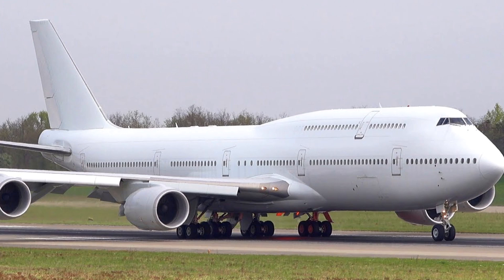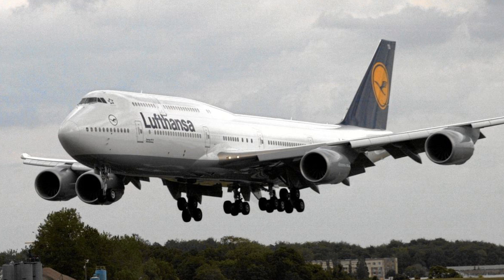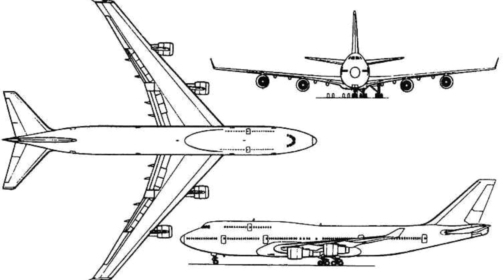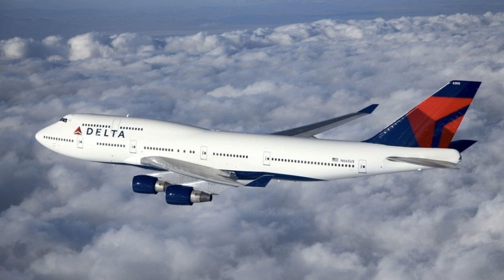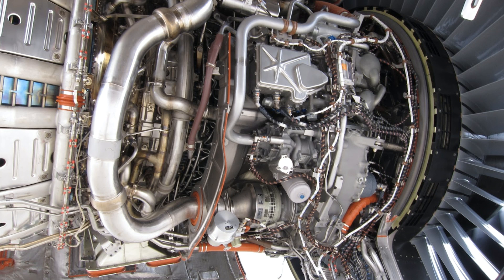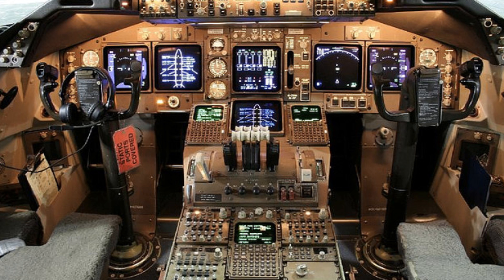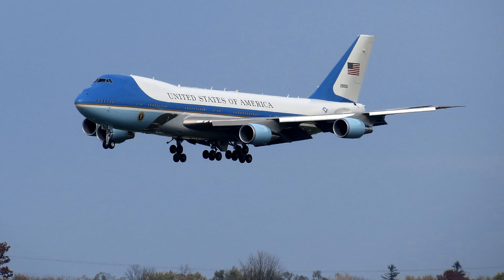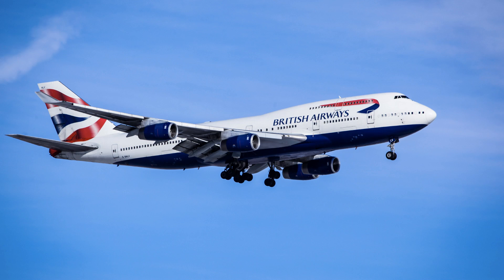Boeing 747 Overview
The Boeing 747 is a wide-body commercial airliner that was first introduced in 1970. It is often referred to as the "Jumbo Jet" due to its large size and distinctive hump on the upper deck. The 747 was developed by Boeing to provide a high-capacity, long-haul aircraft for the commercial aviation market.

Some key features of the 747 include:

Capacity: The 747 has a typical seating capacity of 366 passengers in a three-class configuration, although it can carry up to 660 passengers in a single-class configuration.
Size: The 747 is one of the largest airliners in the world, with a length of 231 feet (70.6 meters), a wingspan of 211 feet (64.4 meters), and a height of 63 feet (19.4 meters).
Range: The 747 has a range of up to 8,000 nautical miles (14,815 kilometers), depending on the variant and configuration.
Engines: The 747 is powered by four turbofan engines, typically either Pratt & Whitney or General Electric models.
Cockpit: The 747 features a two-person cockpit with advanced avionics and flight control systems.
Over the years, Boeing has introduced several variants of the 747, including the 747-100, 747-200, 747-300, 747-400, and 747-8. The 747 has been used for a wide variety of applications, including passenger service, cargo transport, and as a platform for the U.S. Air Force's Air Force One presidential aircraft.

Despite its iconic status, the 747 has faced increased competition from more modern airliners such as the Airbus A380 and Boeing's own 777 and 787 models. However, the 747 continues to operate in a variety of roles and remains a popular aircraft with both passengers and aviation enthusiasts.